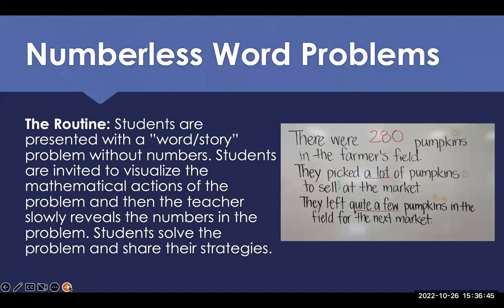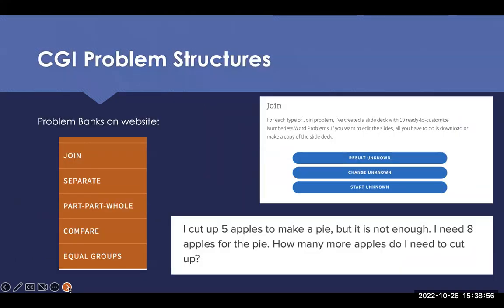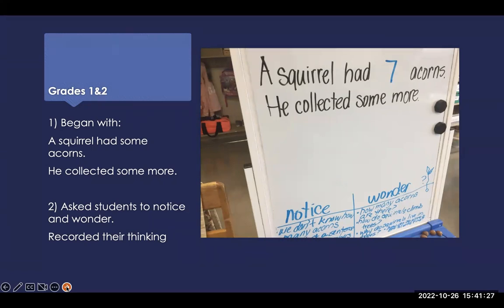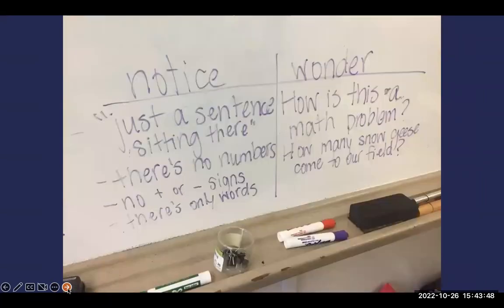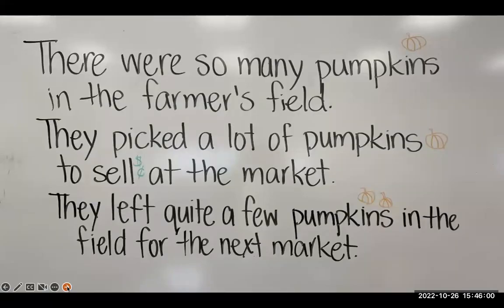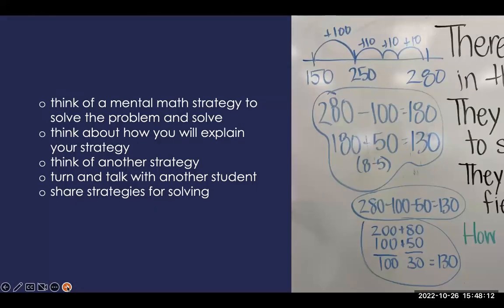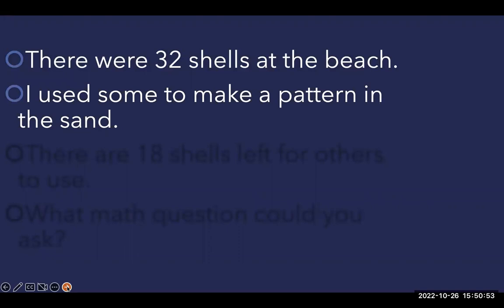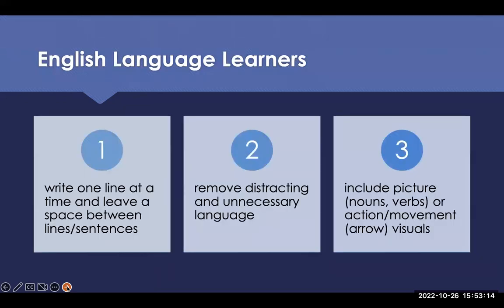SD38 Numeracy: High-Yield Routines: Numberless Word Problems